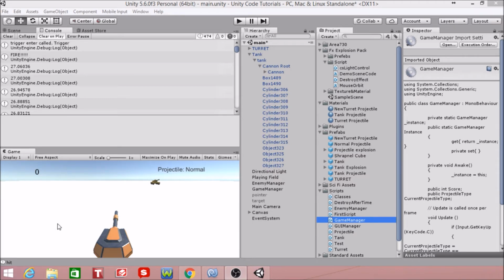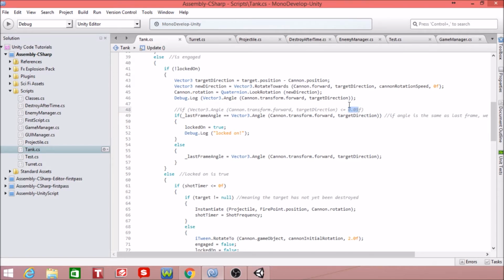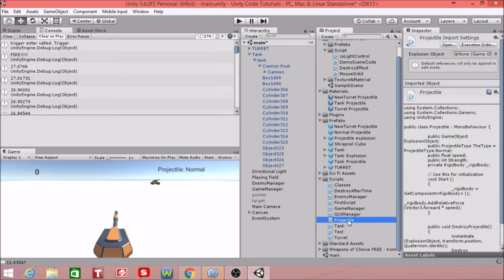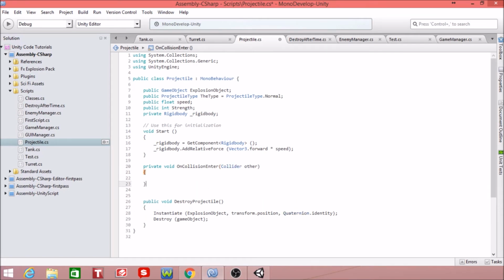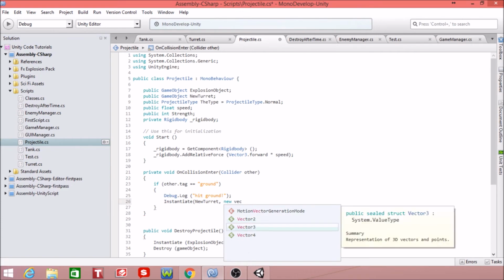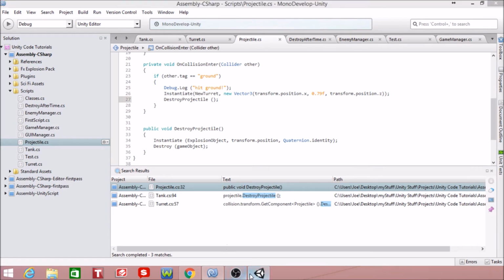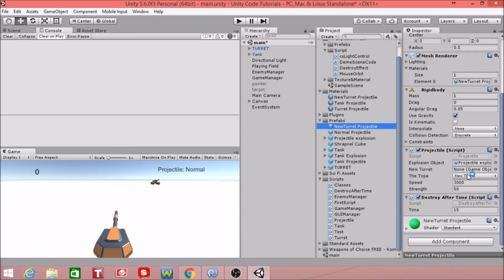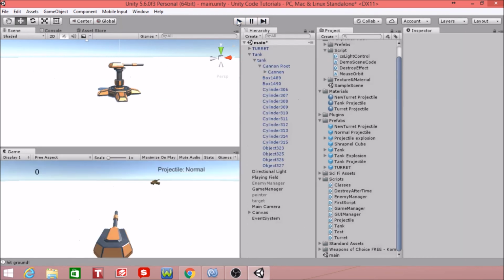Unity Code Tutorials - 19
In this tutorial, we make a new turret appear when projectile has a collision with the ground, as well as fine-tuning some turret rotation mechanics.
- OnCollisionEnter
- Instantiate
- Rotation
- Play-testing